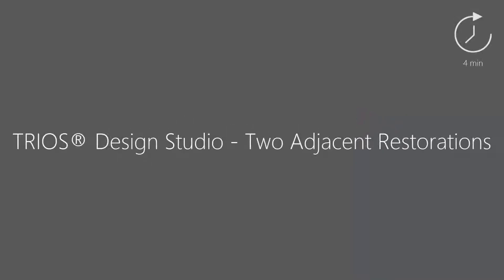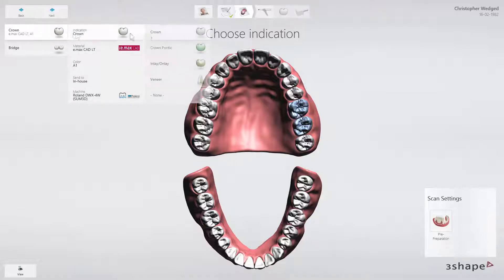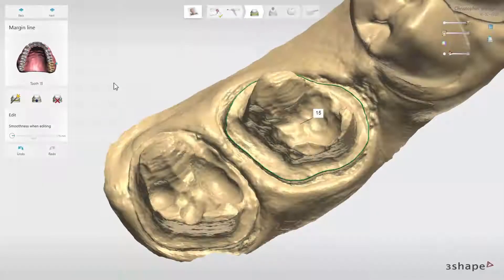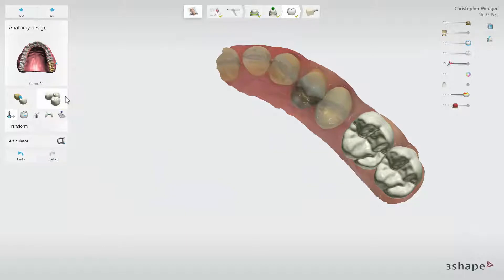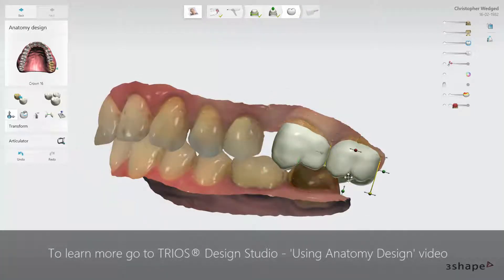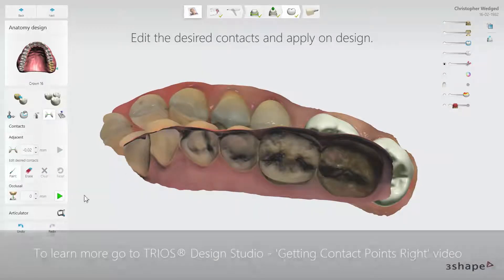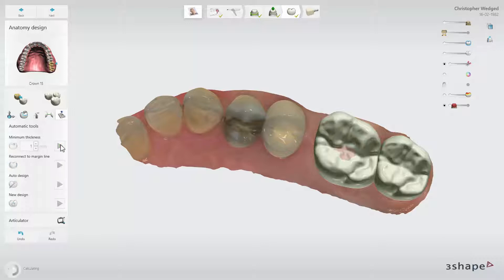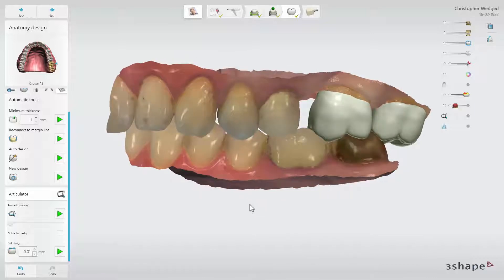3Shape TRIOS Design Studio - Two Adjacent Restorations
While watching this video, you will learn all the necessary steps for designing and preparing two adjacent restorations for production. You will see the case creation steps followed by restoration design including contact point creation.